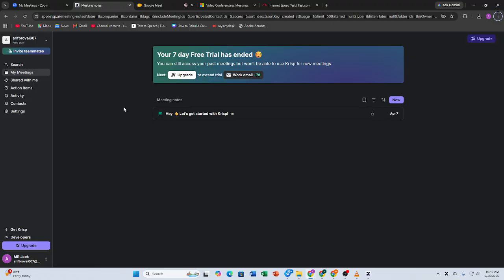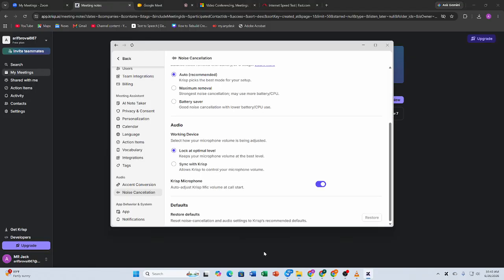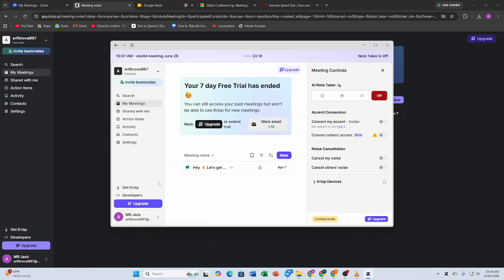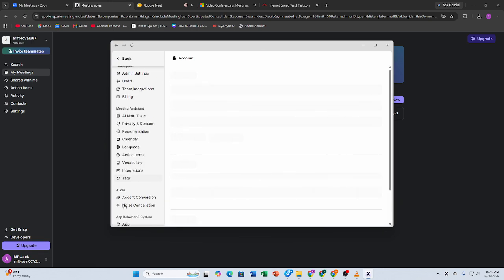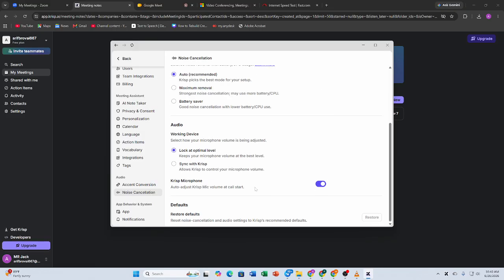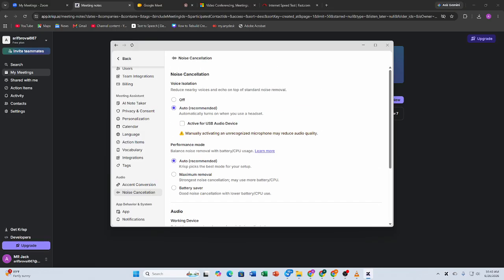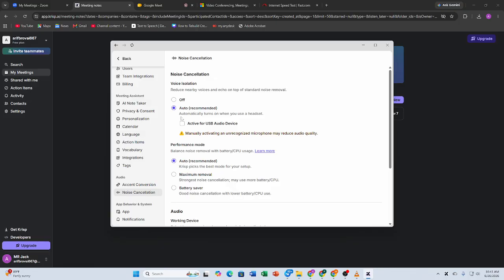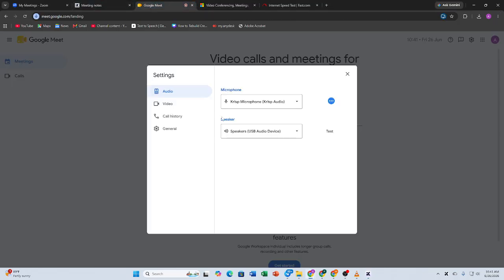How to Use Krisp AI for Remote Work Full Guide 2026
Learn how to use Krisp AI for remote work with this complete 2026 guide. This step-by-step tutorial explains how to use Krisp AI to improve communication, reduce background noise, enhance voice quality, and increase productivity while working from home or any remote location. Learn how to install Krisp AI, configure microphone and speaker settings, enable AI-powered noise cancellation, optimize audio for virtual meetings, record conversations where supported, and troubleshoot common setup issues. Discover best practices for remote collaboration, online meetings, voice calls, content creation, and maintaining professional audio quality with Krisp AI. Whether you're a beginner, student, professional, freelancer, manager, customer support agent, creator, or productivity enthusiast, this guide covers everything you need to know about using Krisp AI for remote work in 2026.